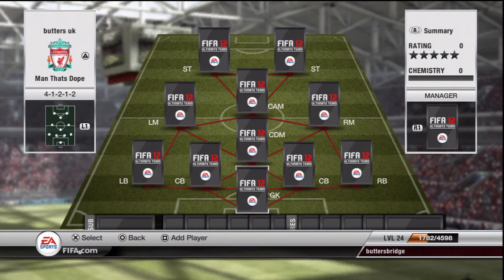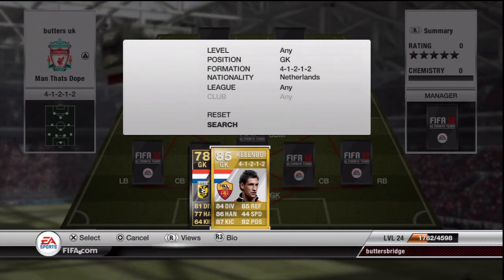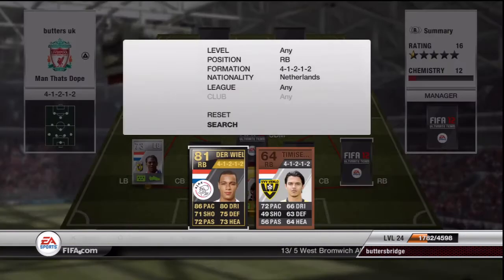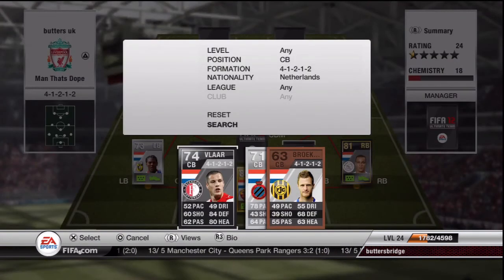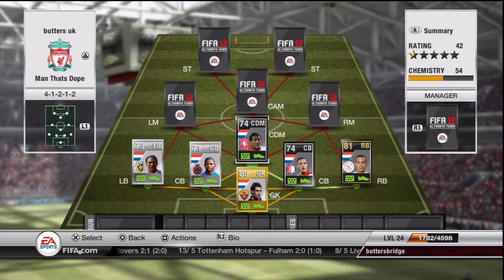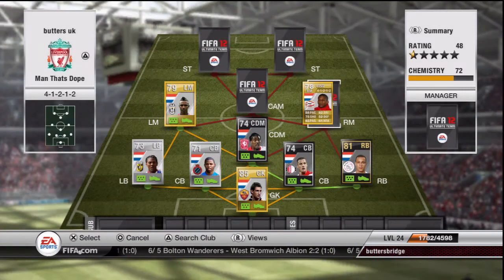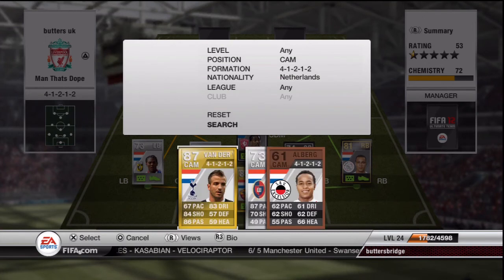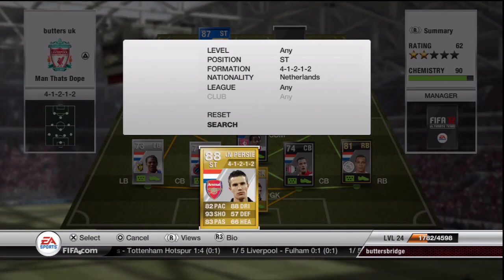Fifa 12 Ultimate Team Builder #1 - Man Thats Dope (Holland)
My first attempt at a full Team builder episode and I go for a Mixed Gold/Silver Holland side.
Really enjoyed playing with this side and think Its tough to break down and has an amazing attack line.

Hope you guys enjoy watching it as much as I liked editing it. :)

25 Likes would be awesome guys. :)